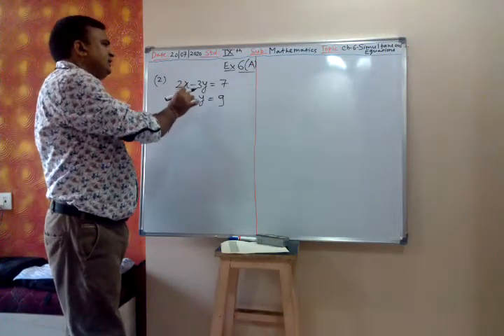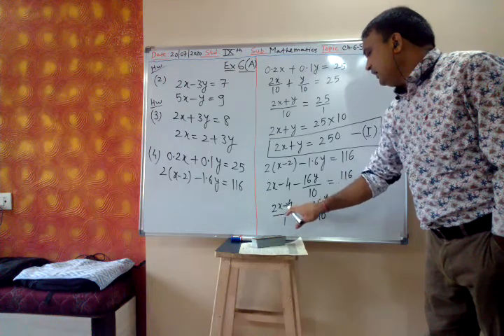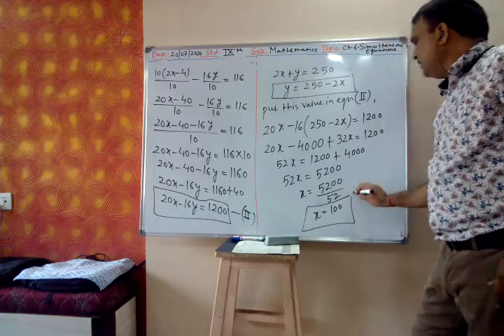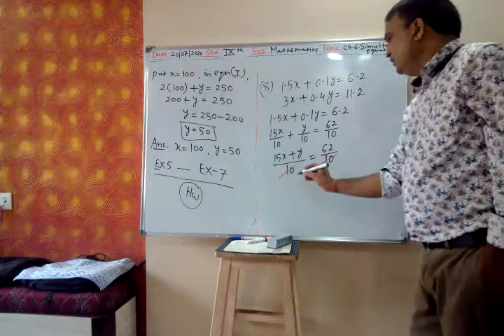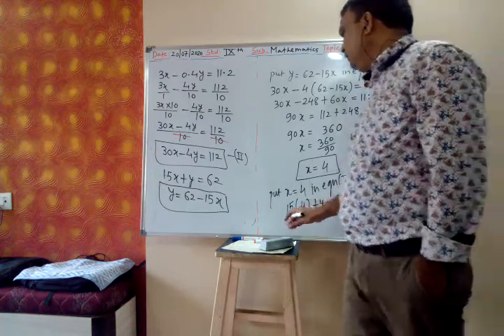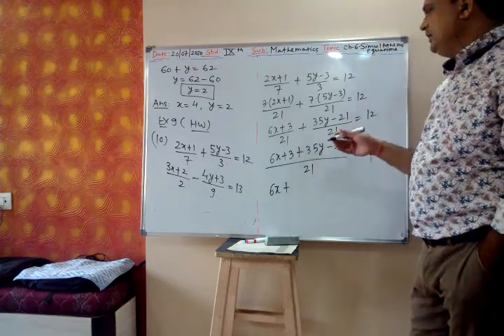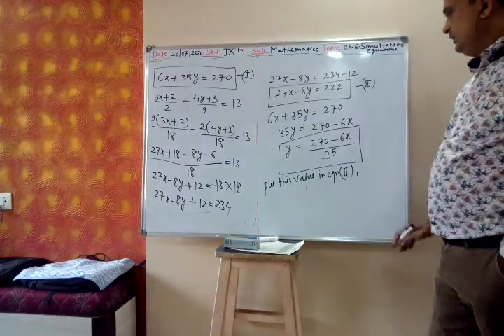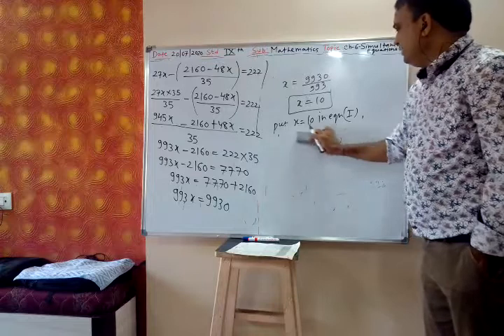9 th ICSE Maths; Chapter-6: Simultaneous Linear Equations, Part- 2